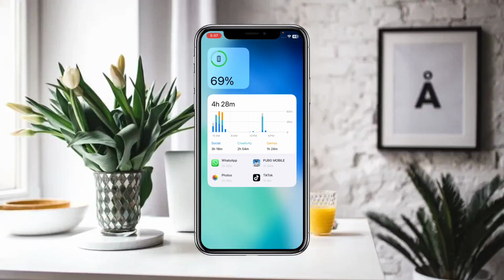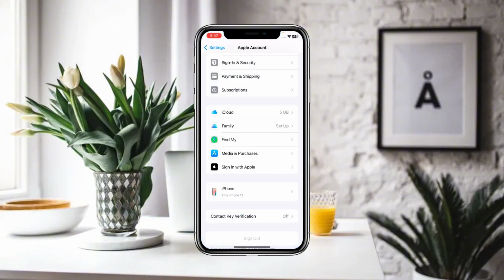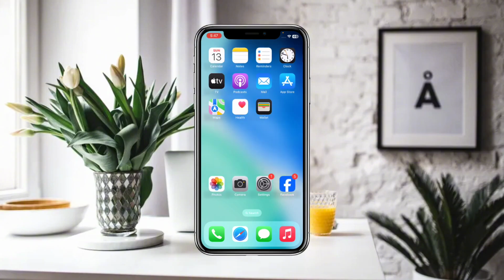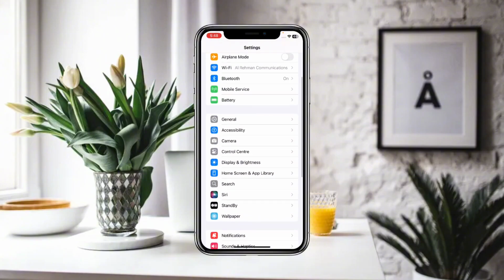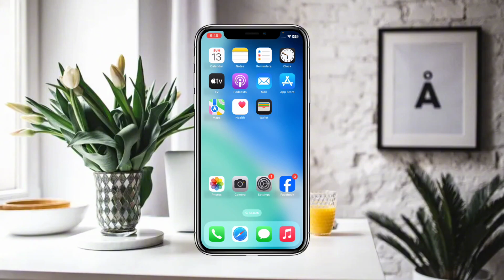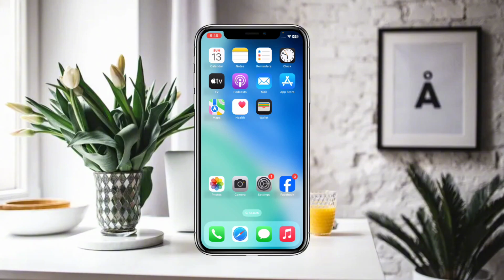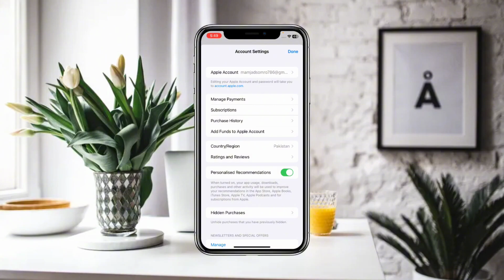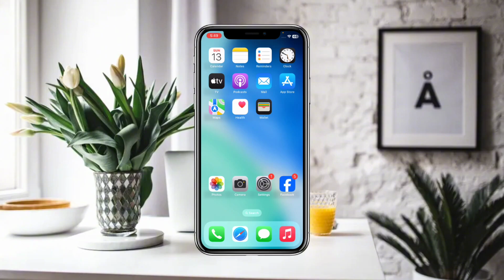How to Add or Remove Payment Method on iPhone iOS 26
In this video, you’ll learn how to add or remove payment method on iPhone iOS 26, step by step. If you’re searching for how to add or remove payment method on iPhone iOS 26, this complete guide shows the easiest and safest way to manage your Apple ID payments in 2026.

We explain how to add or remove payment method on iPhone iOS 26 for App Store, Apple Music, iCloud, subscriptions, and in-app purchases. Whether you want to add a debit card, credit card, PayPal, or remove an old payment method, this tutorial covers everything clearly for iPhone users in the United States.

🔍 What You Will Discover in This Video:

How to add a new payment method on iPhone iOS 26

How to remove a payment method from iPhone iOS 26

How to change App Store payment method on iPhone

How to fix payment method issues on iOS 26

How to manage Apple ID payment settings in 2026

Tips for subscription and billing management

This video is perfect for beginners and advanced users looking to fully control their iPhone payment method settings on iOS 26.

add payment method iphone ios 26
remove payment method iphone ios 26
iphone payment method settings
apple id payment method
how to change payment method iphone
app store payment iphone
iphone billing settings
ios 26 payment method
apple payment settings
iphone subscription payment
add credit card iphone
remove card from iphone
apple id billing
iphone ios 26 tutorial
iphone payment fix
apple payment guide
iphone settings guide
ios 26 tips
iphone help usa

how to add payment method on iphone ios 26
how to remove payment method on iphone ios 26
iphone payment method settings 2026
change payment method iphone ios 26
apple id payment method ios 26
remove card from iphone app store
add debit card iphone ios 26
iphone billing settings usa
apple payment method update
ios 26 app store payment
iphone subscription payment method
iphone payment not working ios 26
how to manage apple id payment
iphone payment settings united states
remove expired card iphone
apple id billing issue ios 26
iphone payment guide 2026
change apple payment method iphone
ios 26 iphone payment tutorial